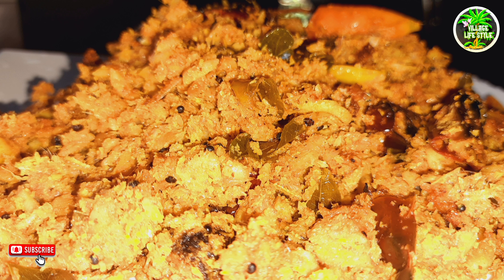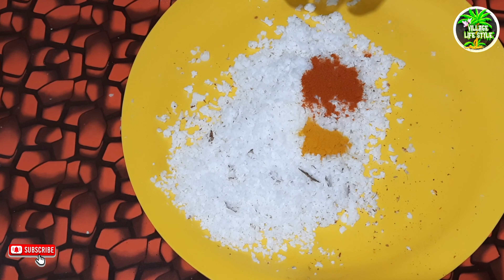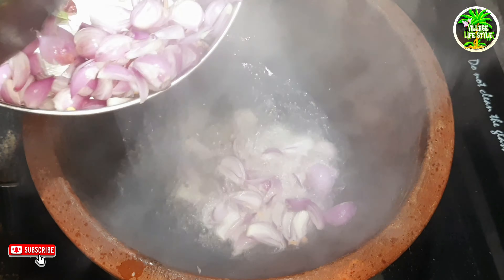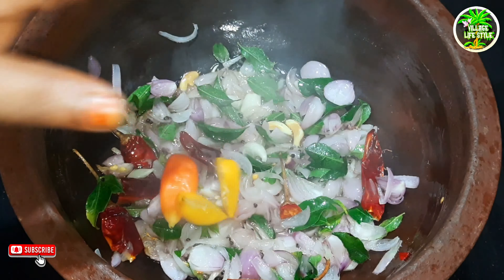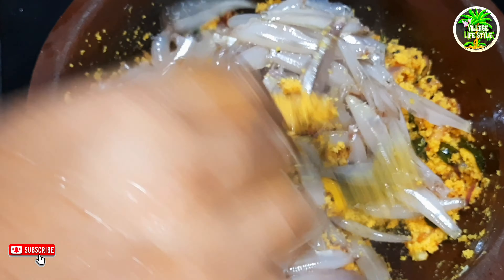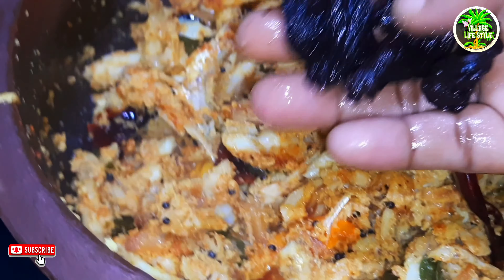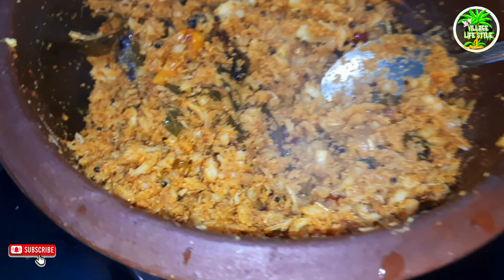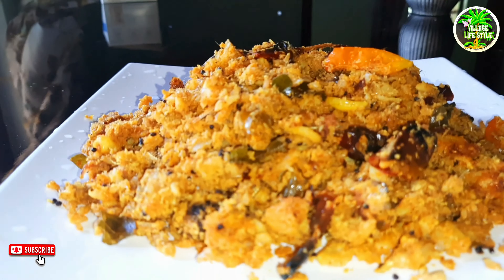കൊഴുവ പീര ഇത്പോലെ ഉണ്ടാക്കി നോക്കു